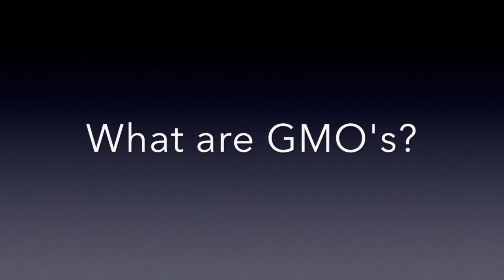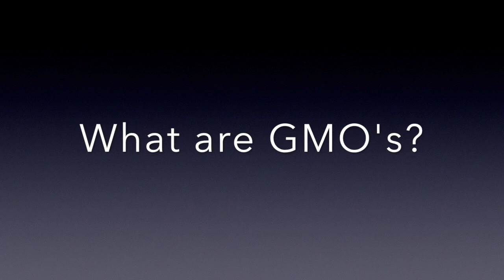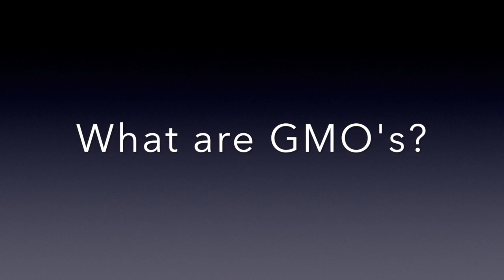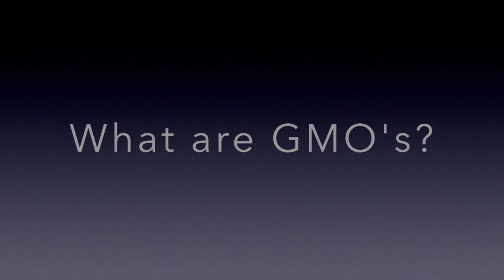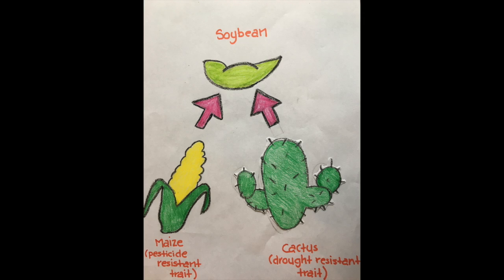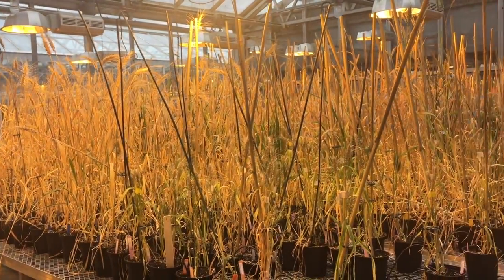The GMO Movie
This video is about GMO's